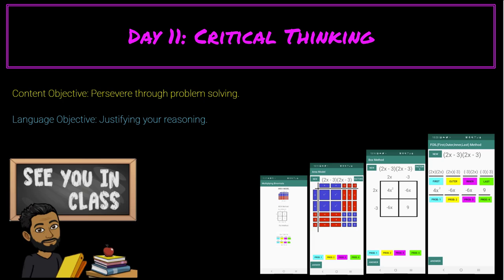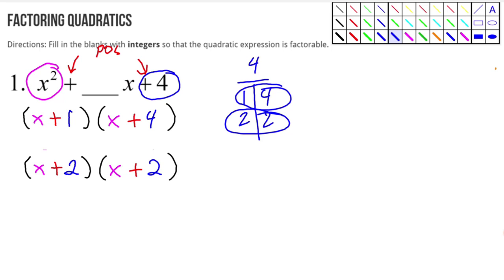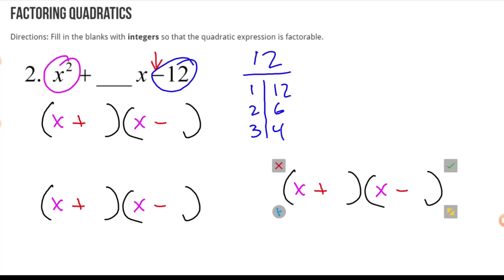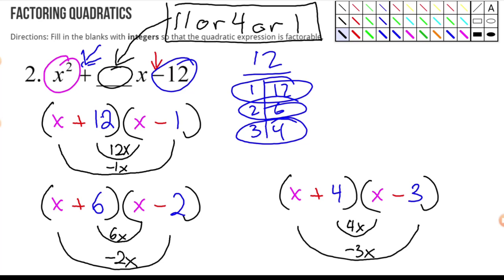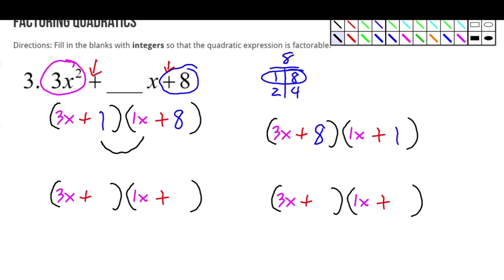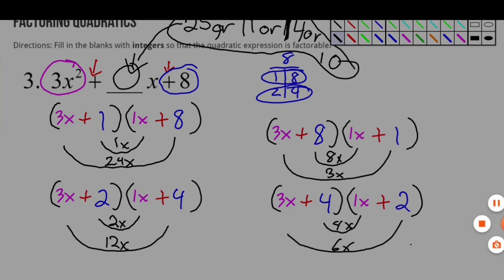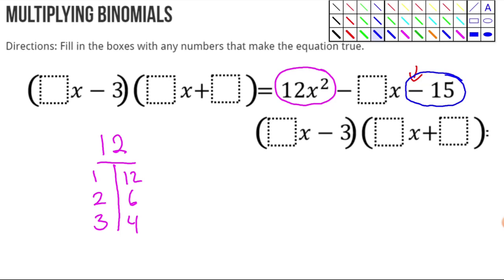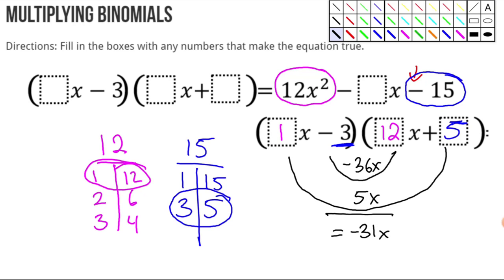[Factoring] Day 11: Critical Thinking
Lesson Plan from Factoring Unit:
      -  Critical Thinking Problems

Factoring trinomials when a != 1.

Handout Link